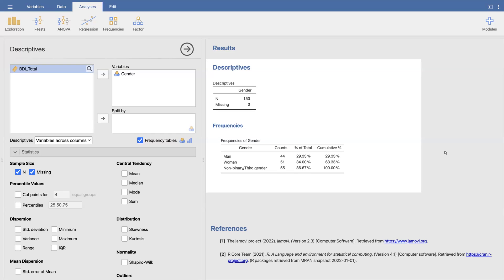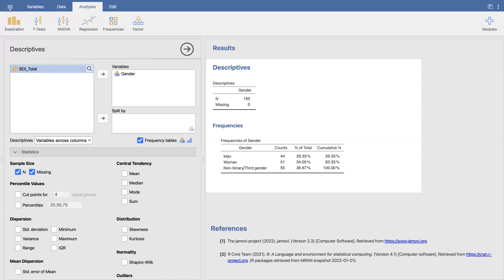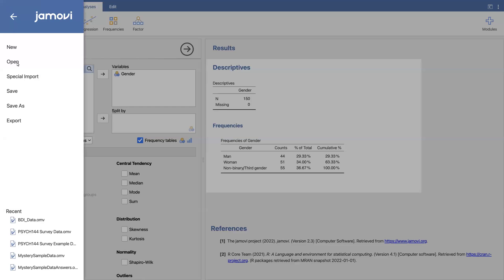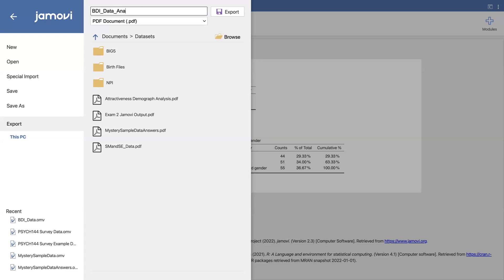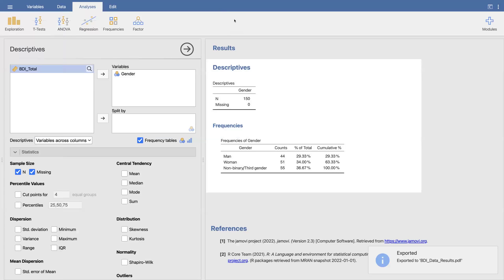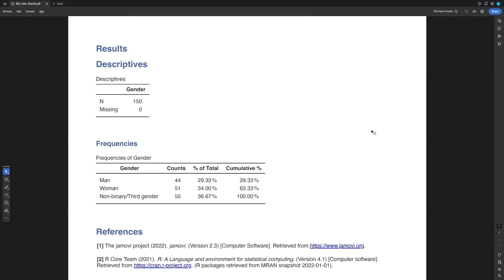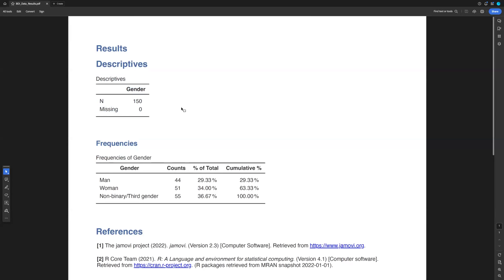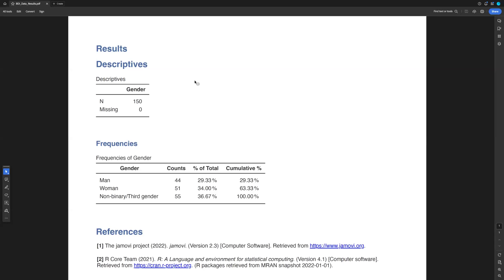Exporting Jamovi Results to PDF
This short video shows you how to export results from Jamovi to a PDF.